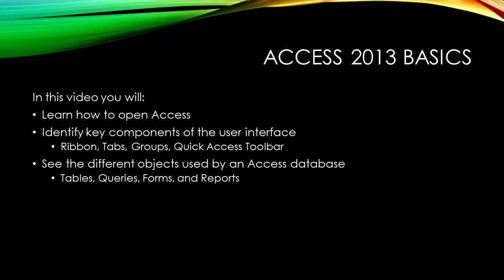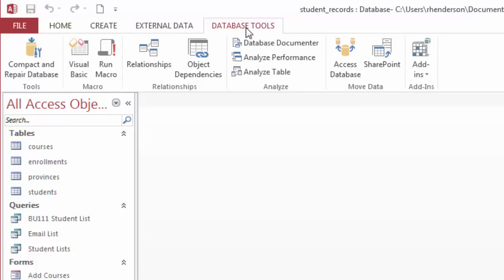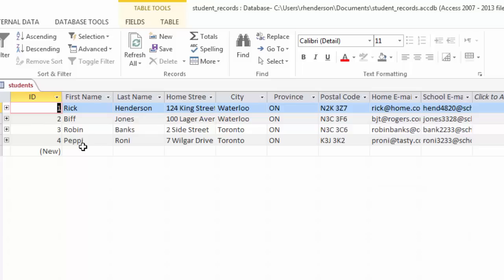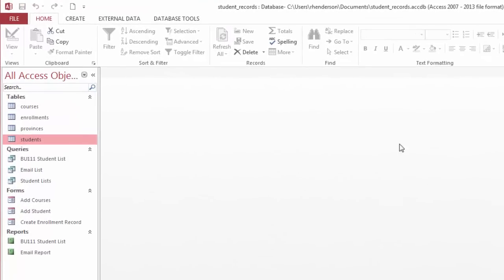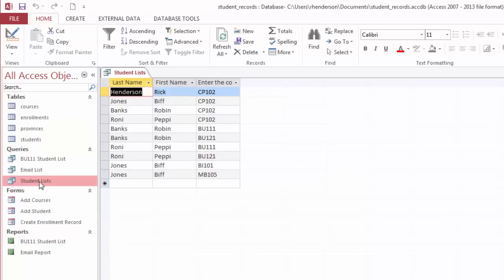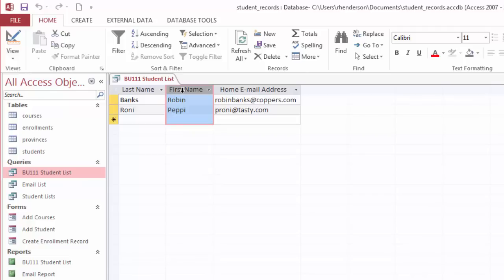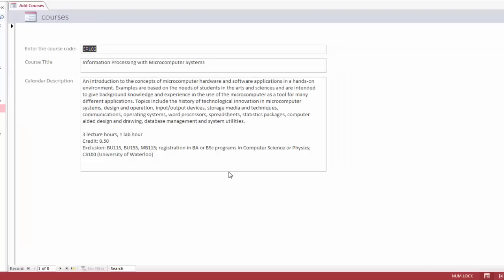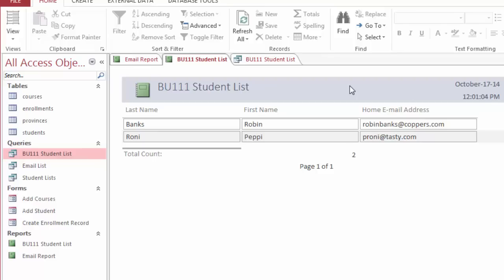How To Use Access 2013: Basics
This video describes the basic interface and features found in Access 2013 but doesn't teach  a lot about what it does. That will come in later videos.